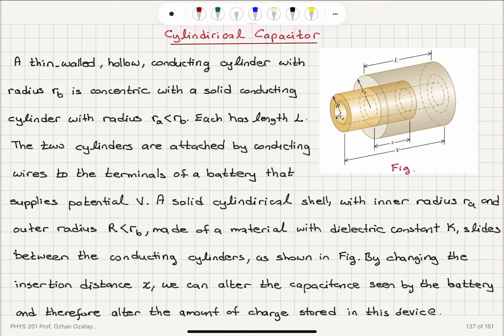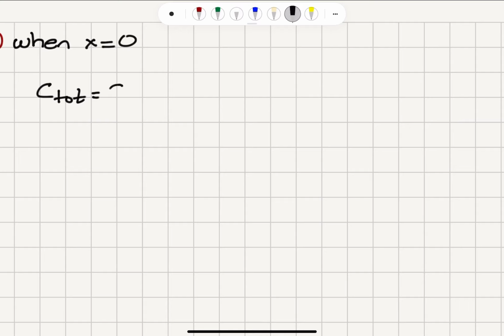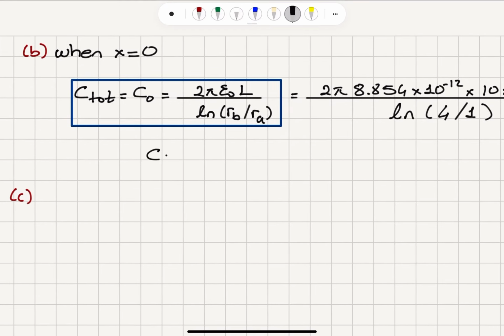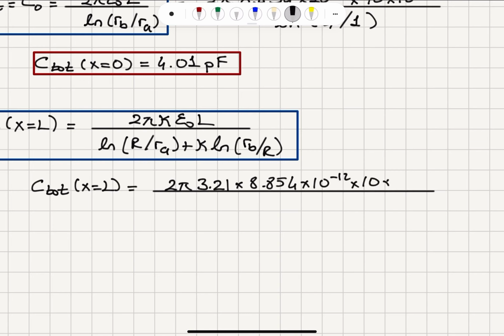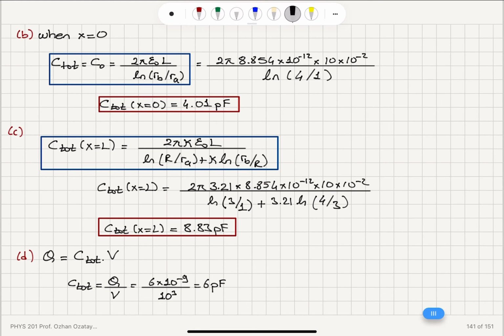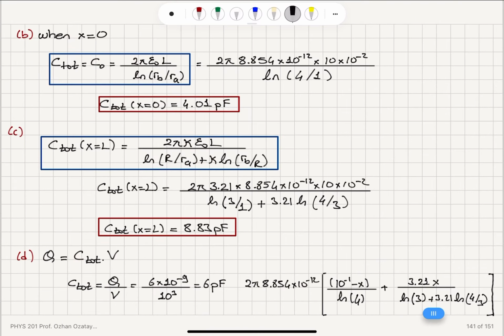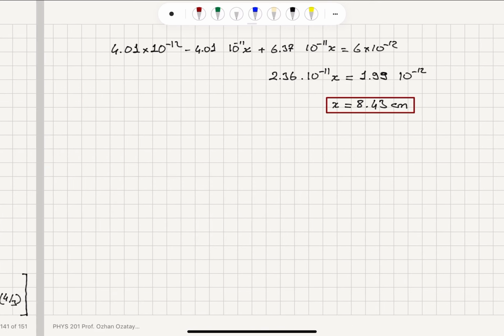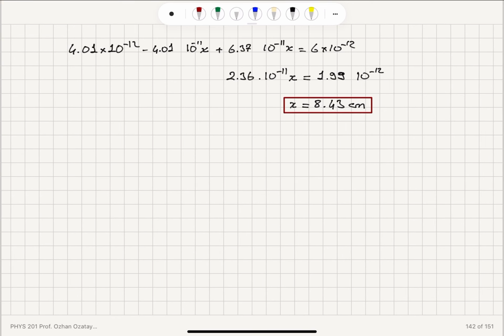Cylindirical Capacitor - 2